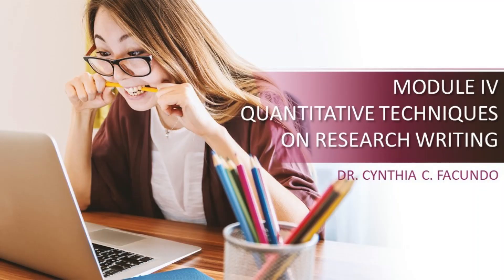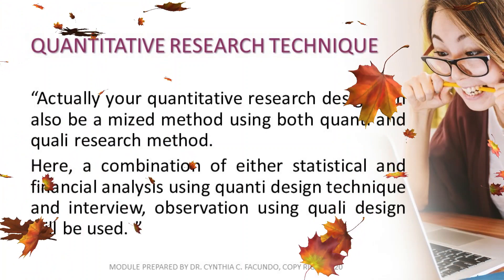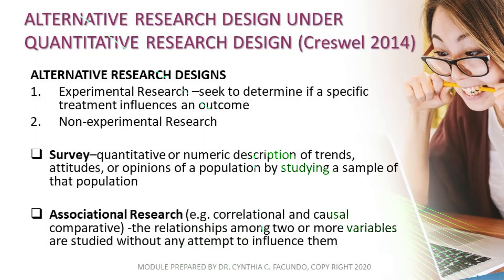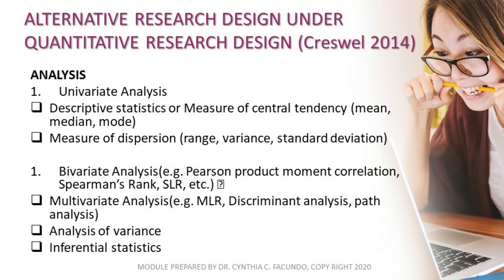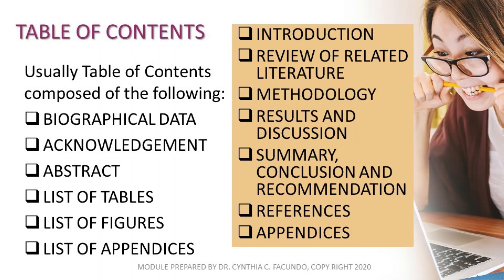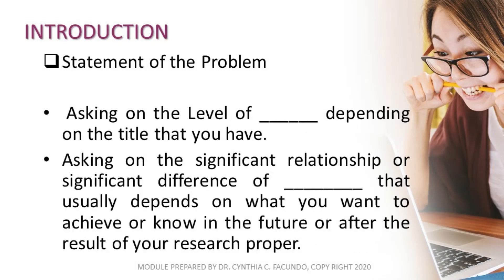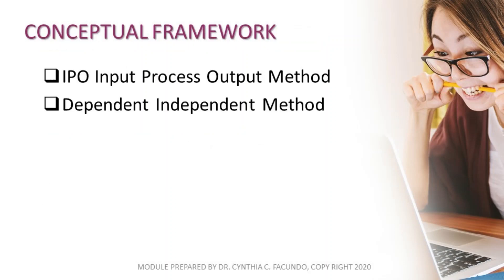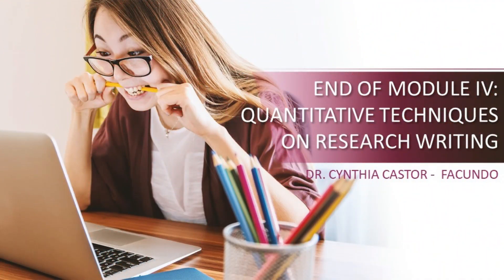Quantitative Techniques on Research Writing: Module IV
This topics covers how students will prepare their own thesis title,  what the use of review of Related Literature on the preparation of Business Research paper.  What's the pros and cons, what's the best title and how to do it viably, reliably and logically.

The idea of this module is to let the student's foresee how they will prepare their own paper through using Quantitative Research Technique.

This is part of Module I to VI

Quantitative Techniques on Research Writing
Understand Research in the Field of Business
How to prepare research in Business
Easy Understanding of Business Research
Easy Understanding of Research
What is Research Method
Research 101
Business Research
Qualitative Research
Quantitative Research
Quantitative Vs Qualitative
How to prepare Quantitative Research
Mixed Method of Research
How to prepare your Research Title
Review of Related Literature
Research Title
Research
Analogy of Research
Research Title for Financial Management
Financial Management
Research Title for Human Resource Management
Human Resource Management
Research Title for Operation Management
Operation Management
Research Title for Marketing Management
Marketing Management
Cynthia Castor
Cynthia Castor Facundo
Ching Castor
Cynthia Facundo
Ching
AQRA
Safary W Mbaleka

Originally Created by Cynthia Facundo for Cavite State University..